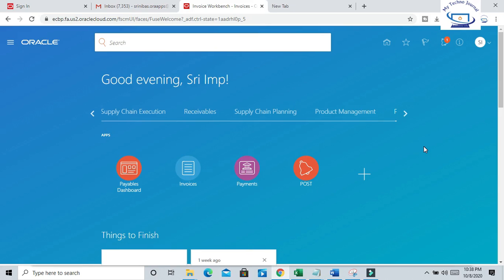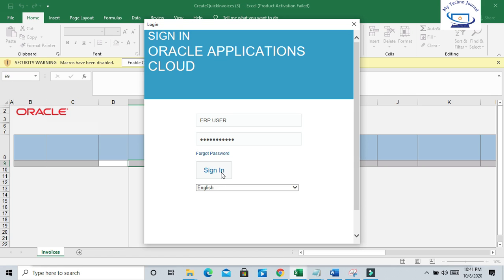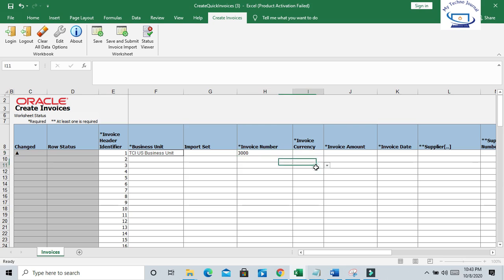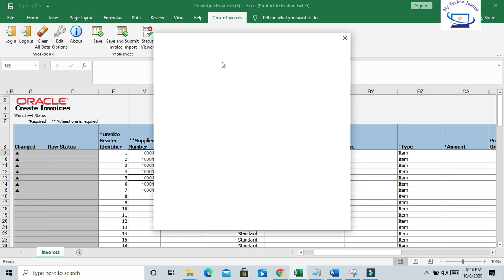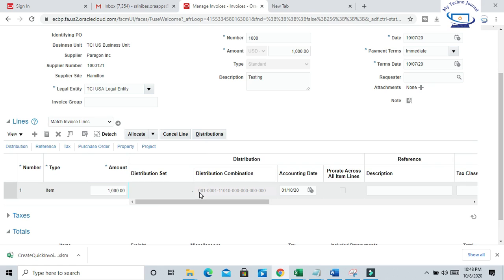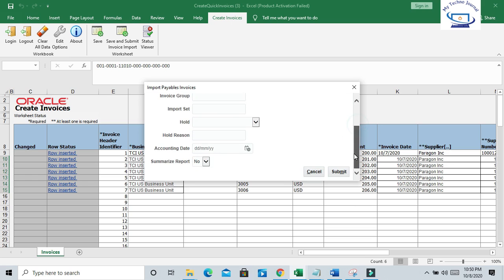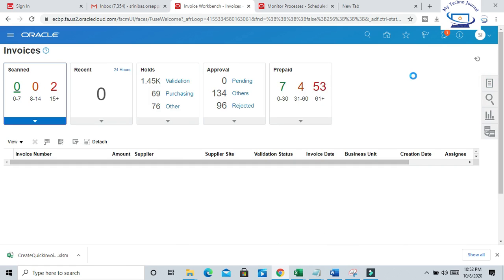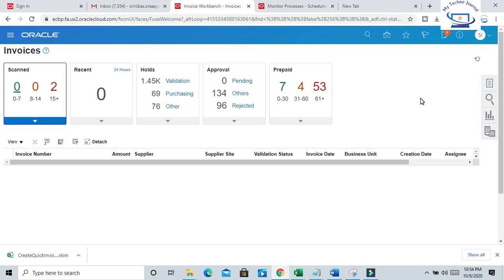How to create Bulk AP invoice with ADFDI Spreadsheet in Oracle Fusion R13|Fusion Training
How to create Supplier Invoice in Oracle Fusion AP?
How to create AP invoice in adfdi in oracle cloud
Oracle Financial training